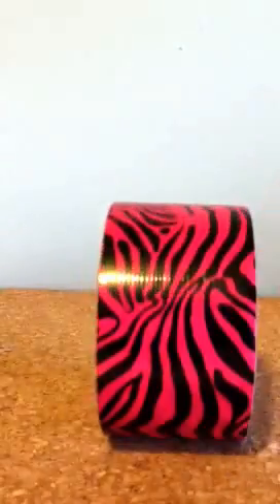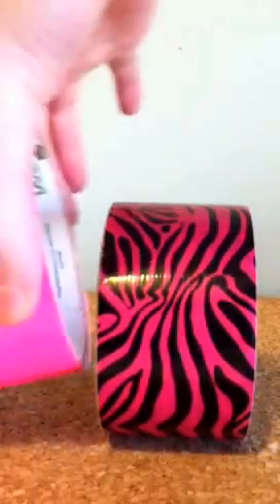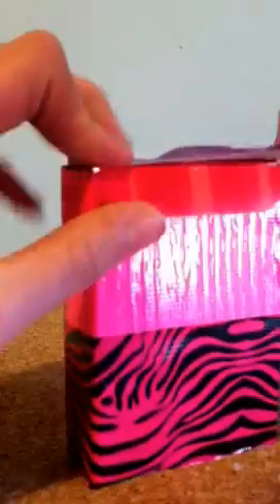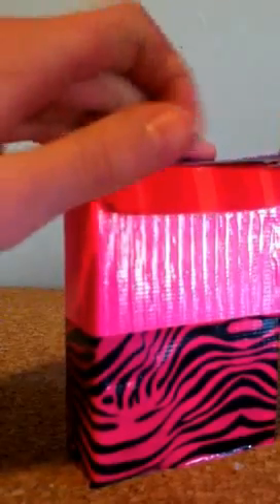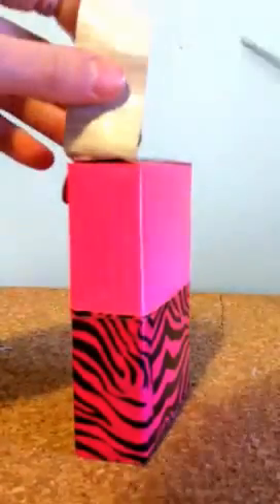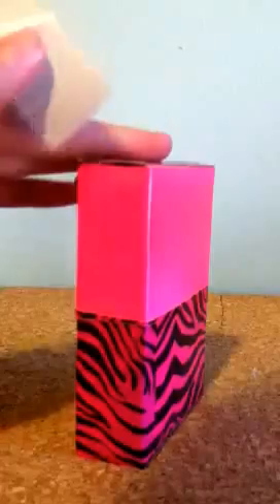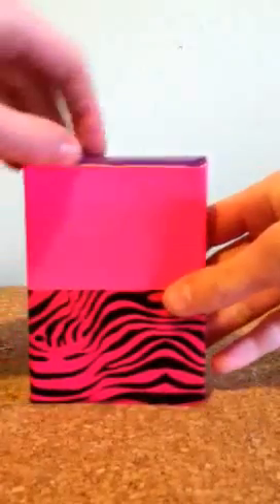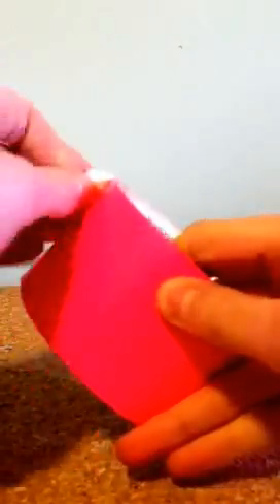How to make an 18inch doll backpack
Now your doll can go to school with her awesome, new backpack!